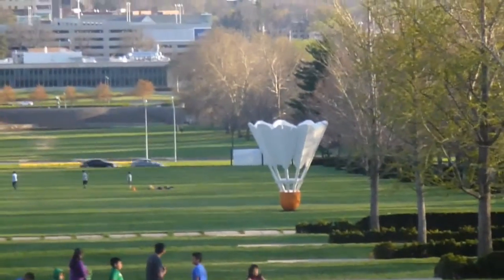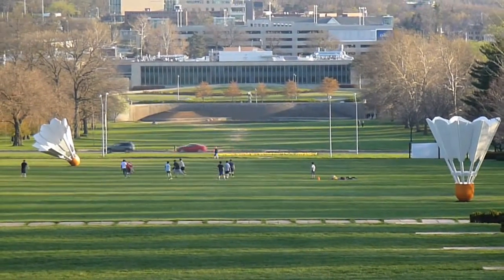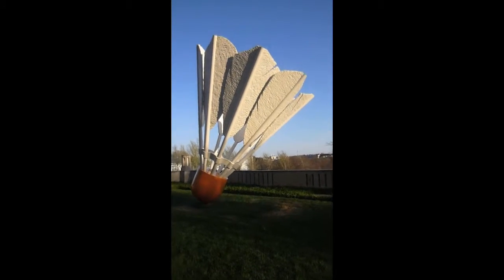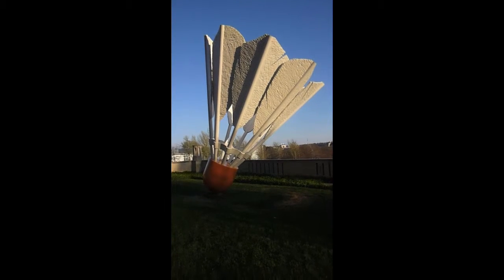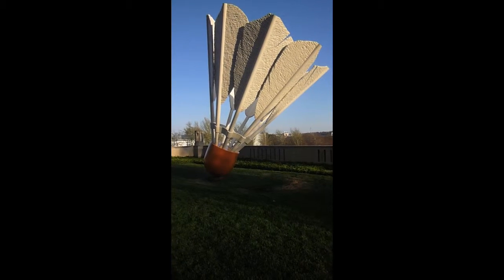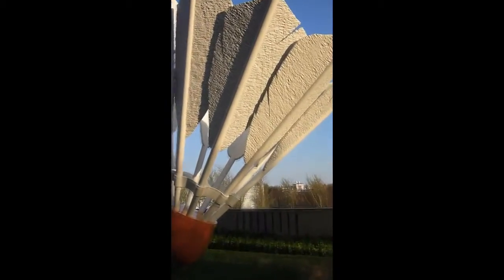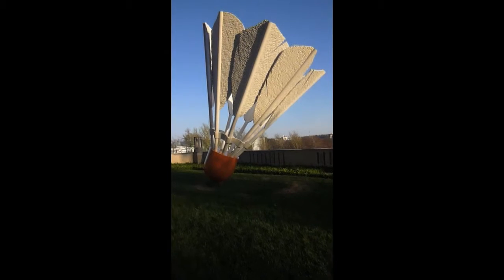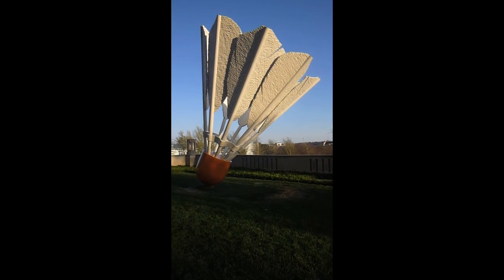Art in a Day-Shuttlecocks by Alex Wofford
*note: For some reason when I edited my video, my voice became robot sounding... Sorry!